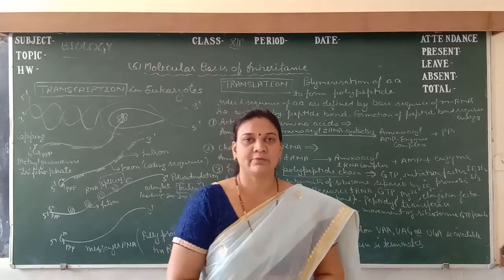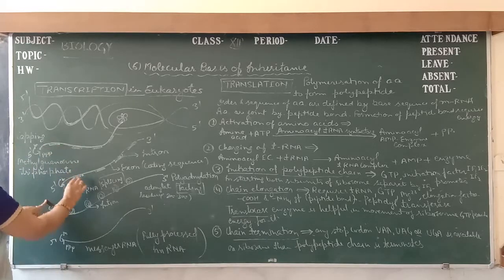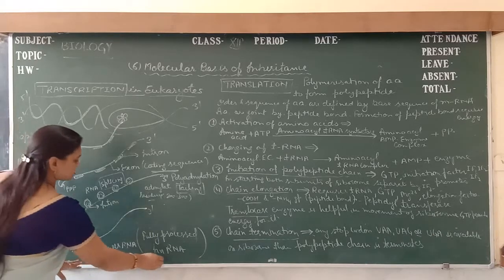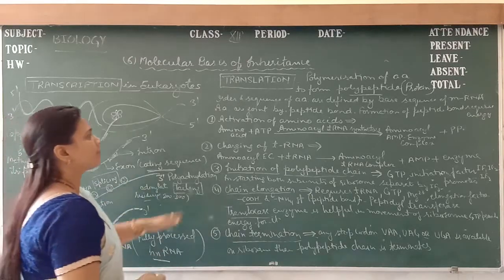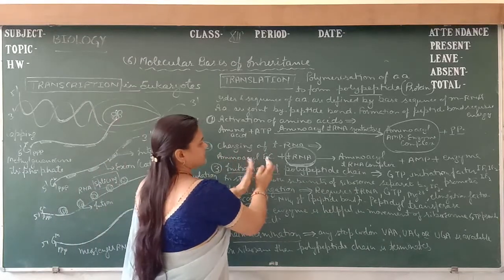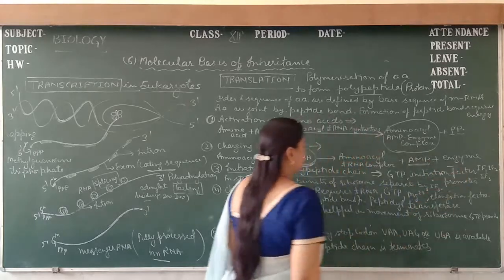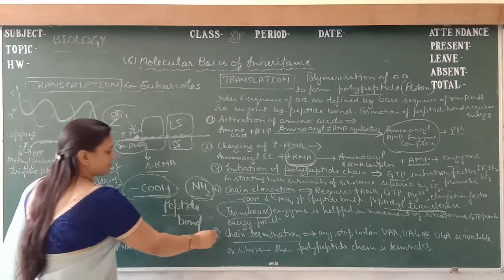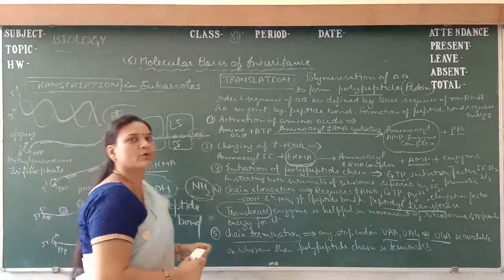MOLECULAR BASIS OF INHERITANCE CLASS -12 BIOLOGY BY SHIPRA SHARMA